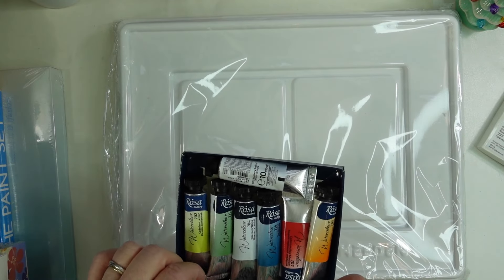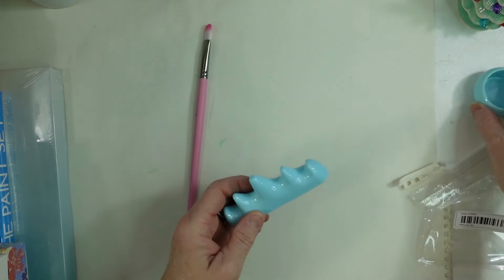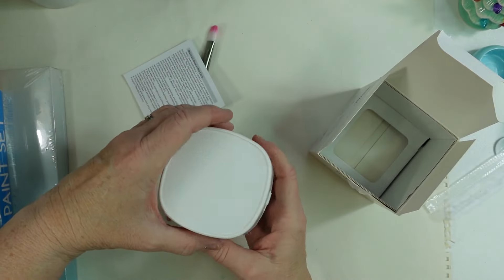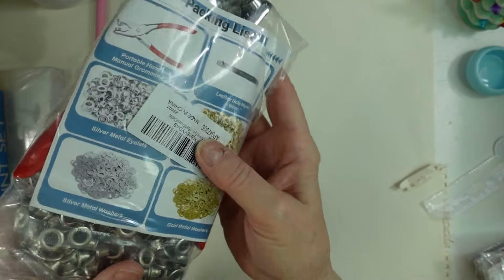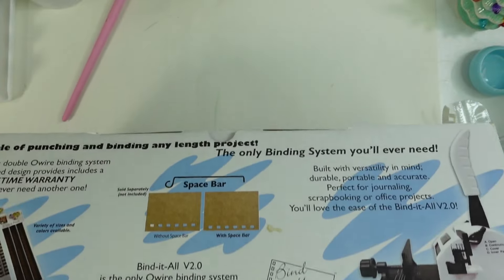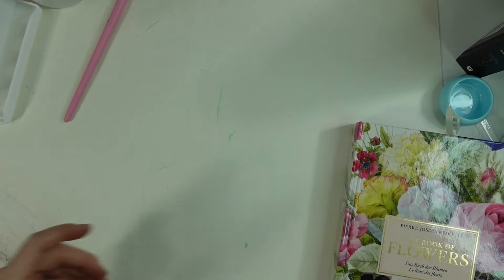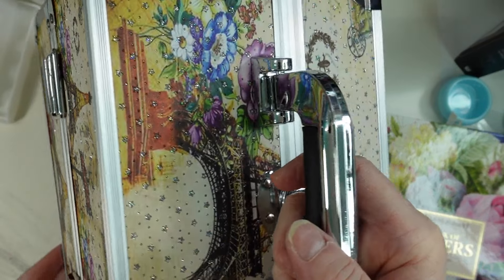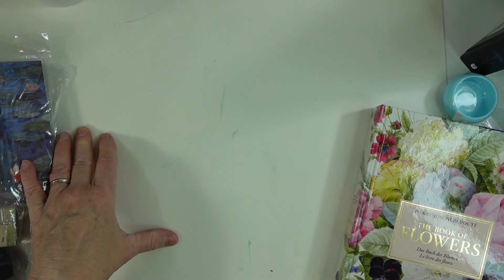ART SUPPLIES I GOT FOR CHRISTMAS 2023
HELLO, MY ART FRIENDS IN THIS VIDEO I AM SHARING ART SUPPLIES I GOT FOR CHRISTMAS THIS YEAR (2023).